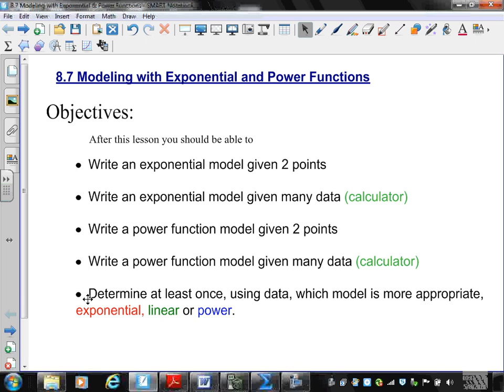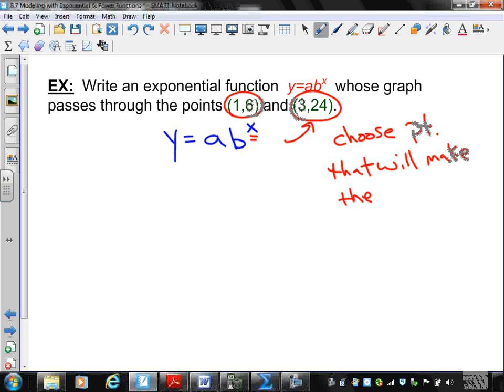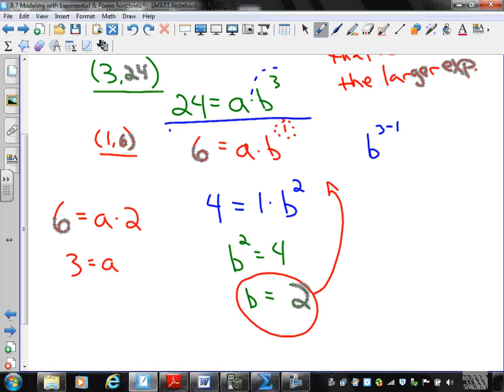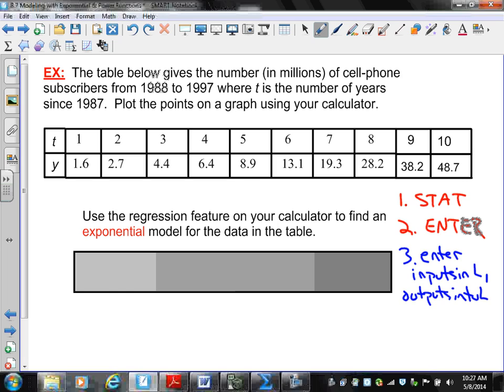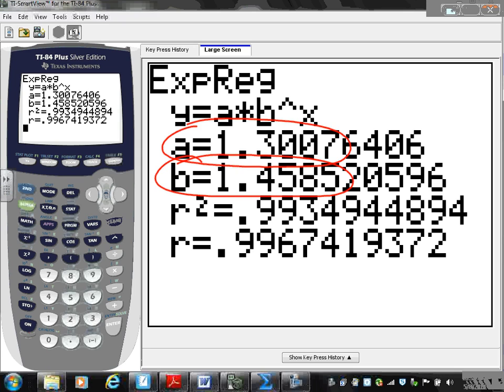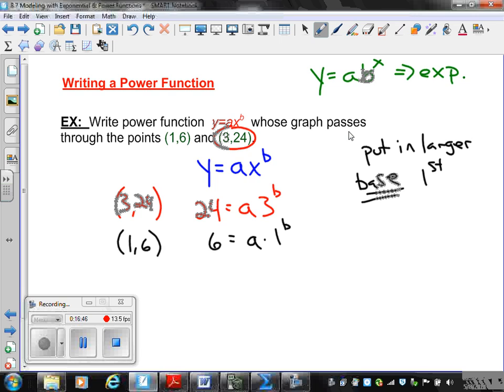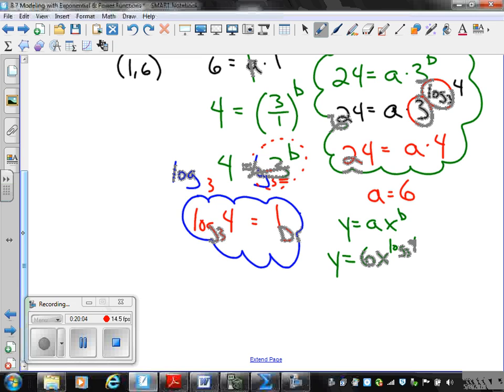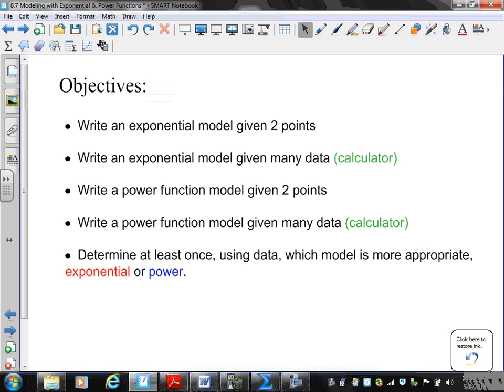8.7 - Modeling with Exponential & Power Functions